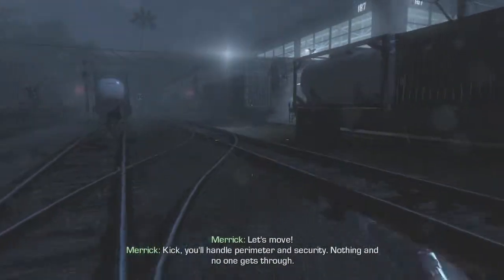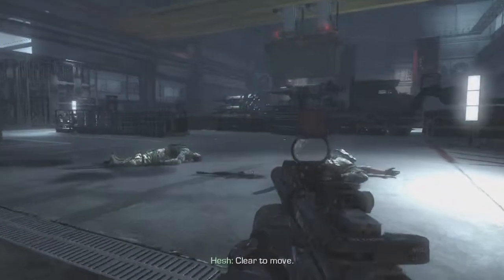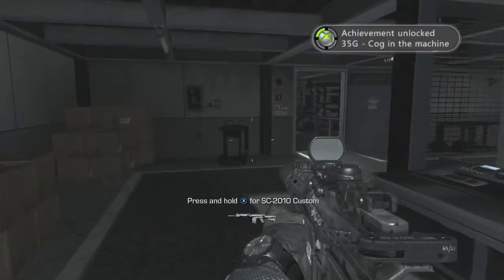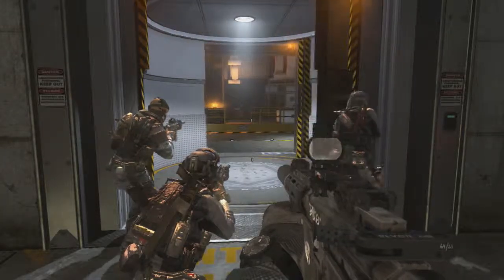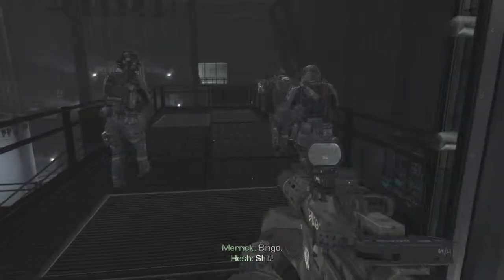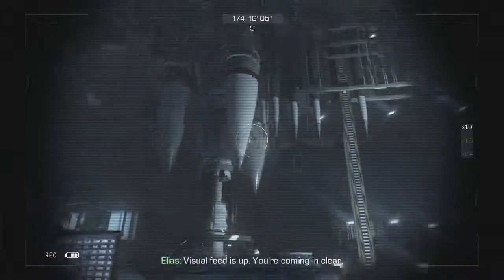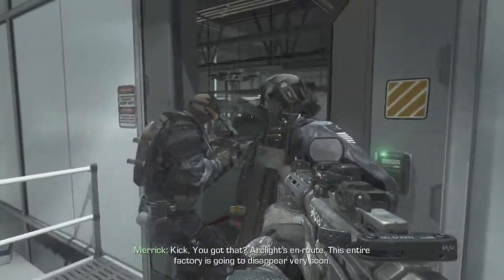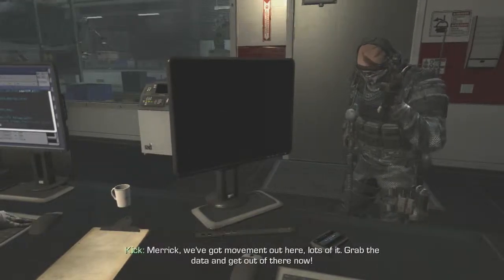Mission 13 - End Of The Line (Achievement/Trophy Guide & Rorke File)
This video will show you how to unlock the Cog In The Machine achievement (1:03), find the hidden Rorke file (5:42), and unlock The End Of The Line achievement (13:23).